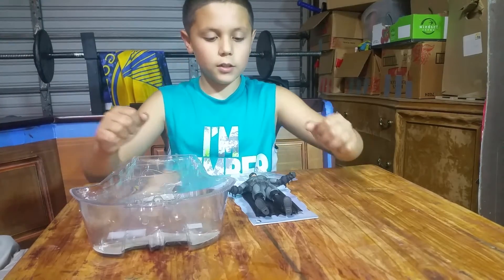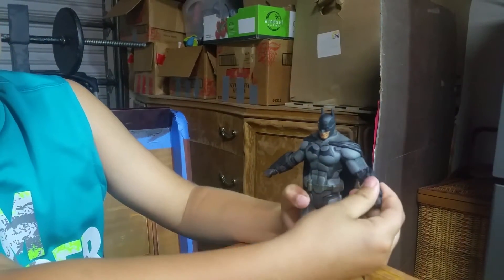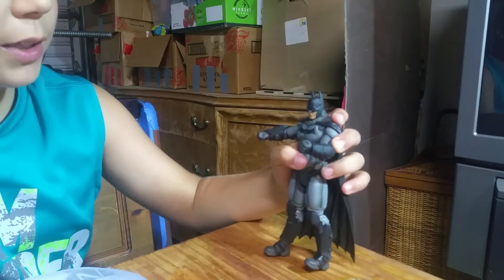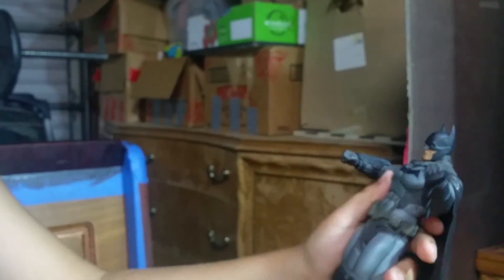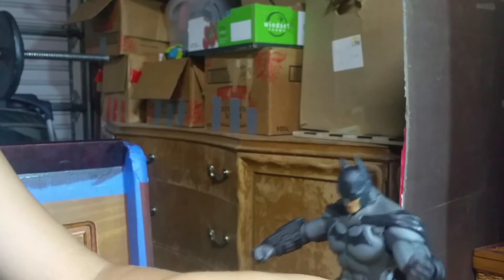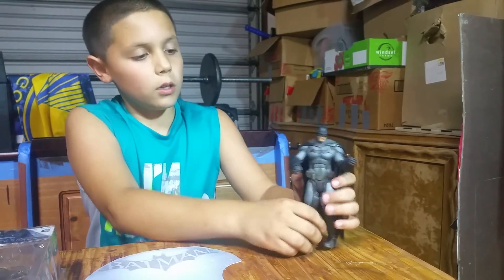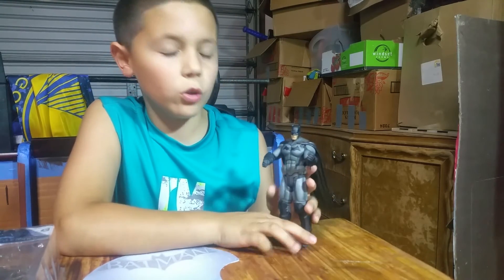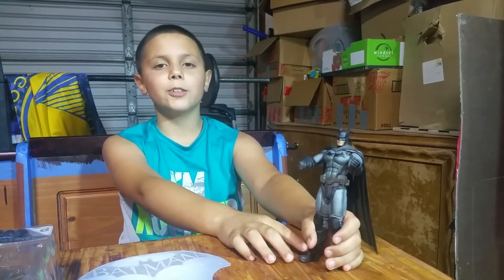Unboxing Arkham Origins Batman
D'Andre unboxing a new figure (BATMAN) & showing the qualities, likes, & dislikes of it.